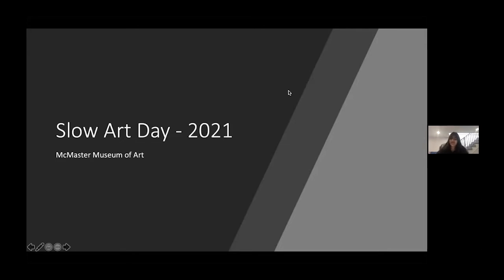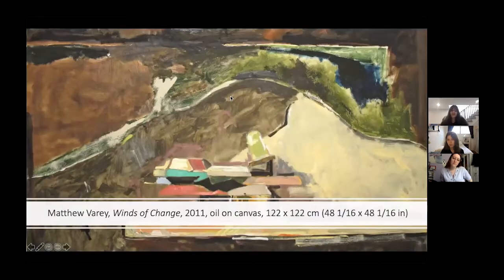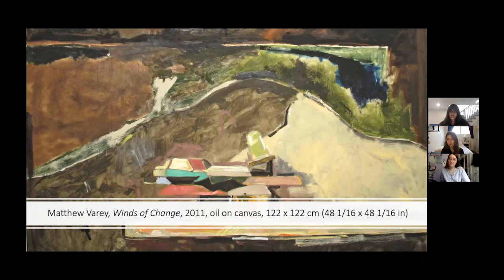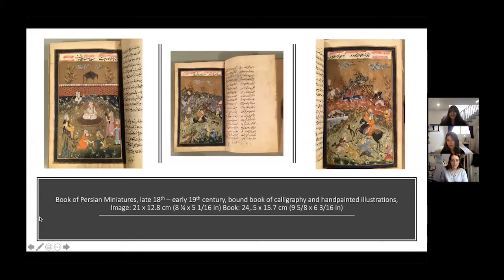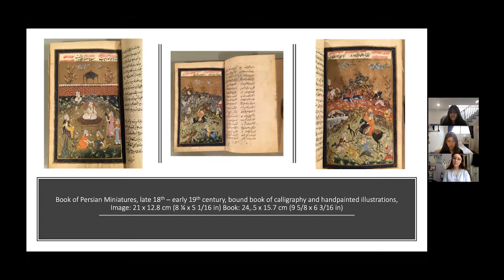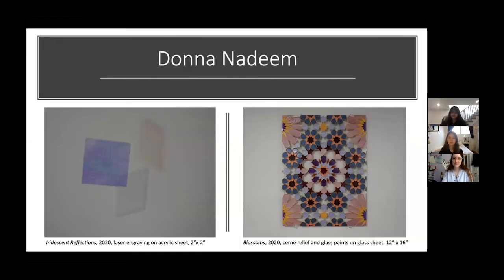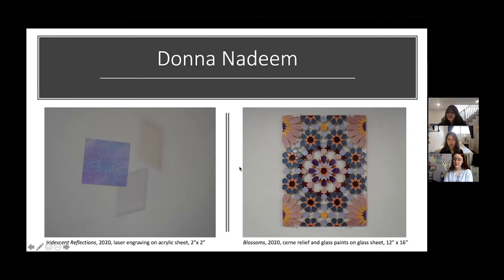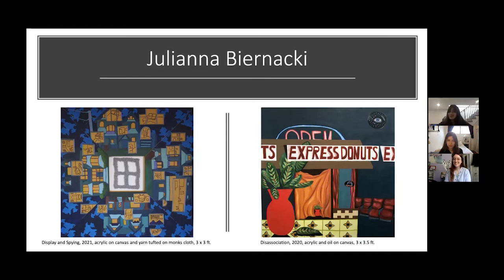Slow Art Day: April 10, 2021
Join McMaster Studio Art students Donna Nadeem, Julianna Biernacki, and Jill Letten for a virtual celebration of Slow Art Day! They speak about a few pieces from the McMaster Museum of Art collection (including some McMaster alumni) and selections of their own work.